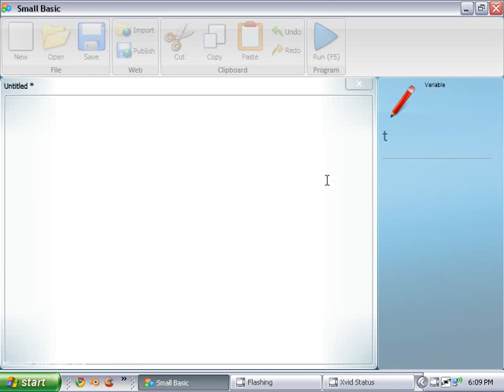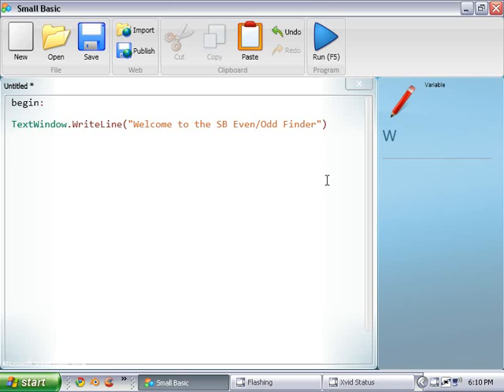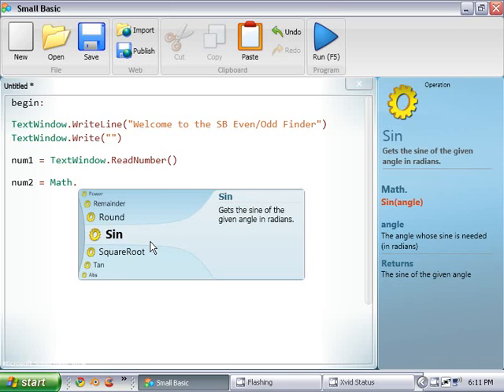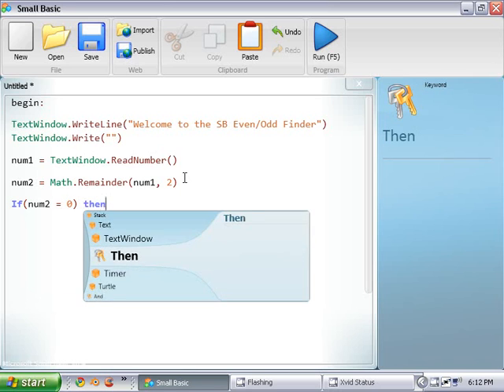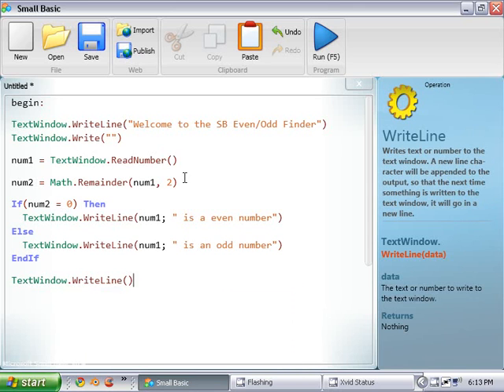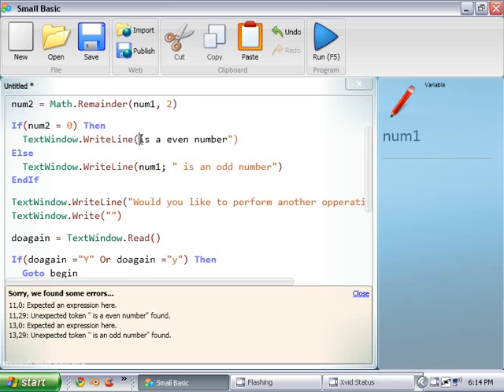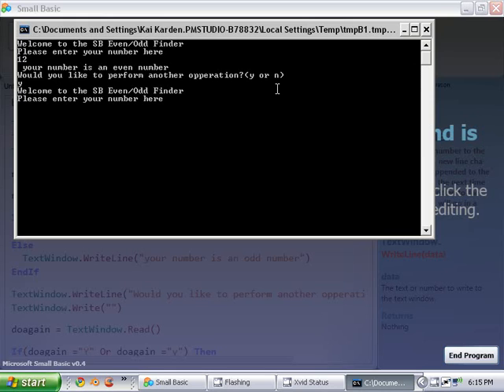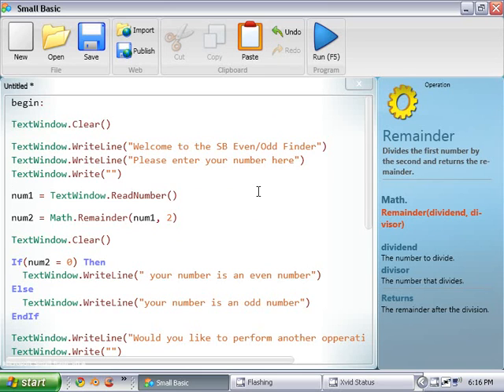Small Basic Tutorial 6: Math Library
today i will be taking a small step backwards to go over the Math Library which covers all the advanced mathematical functions that you can perform in Small Basic.